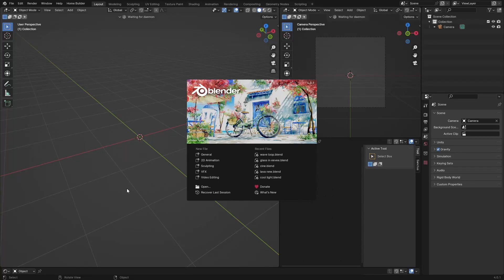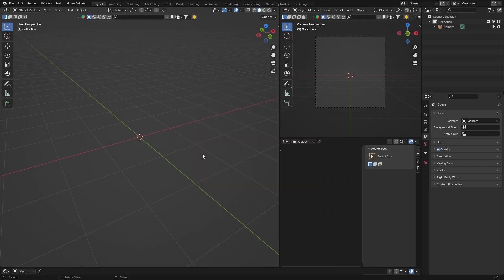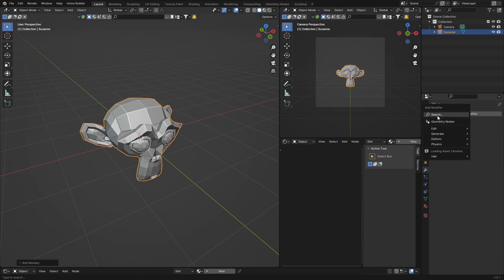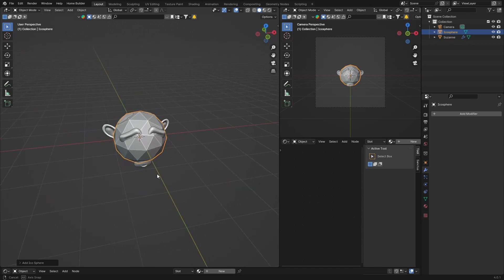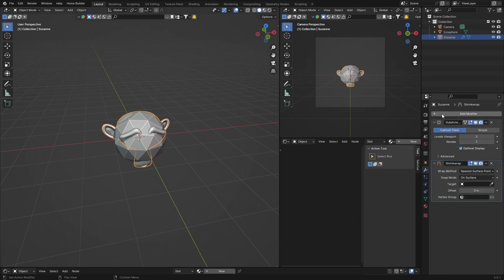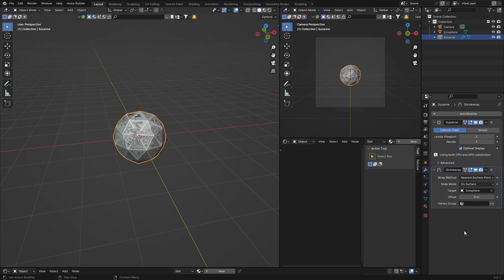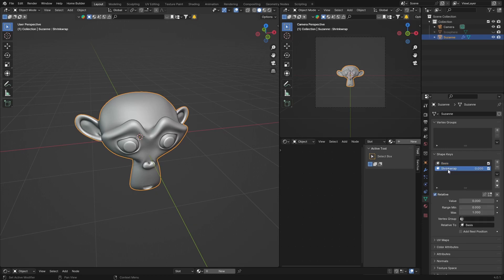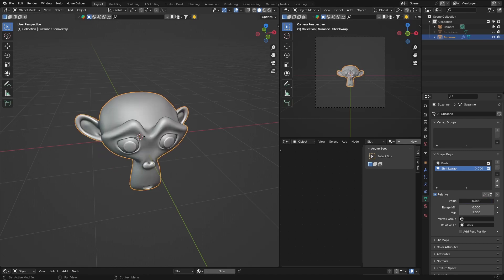How To Morph Objects in Blender | Blender Tutorial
How to Morph Objects in Blender